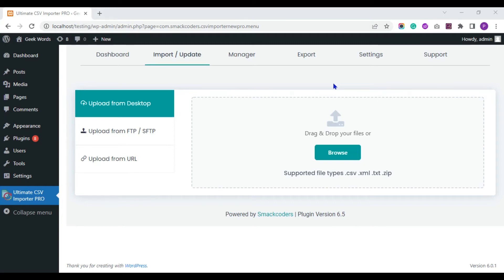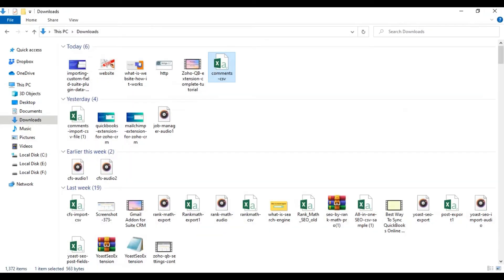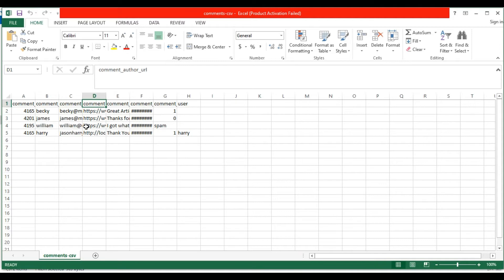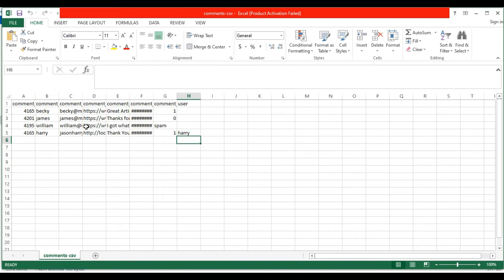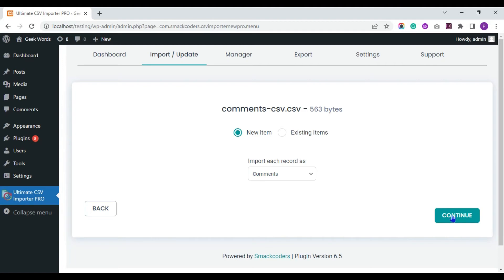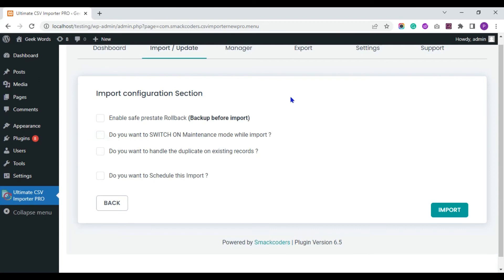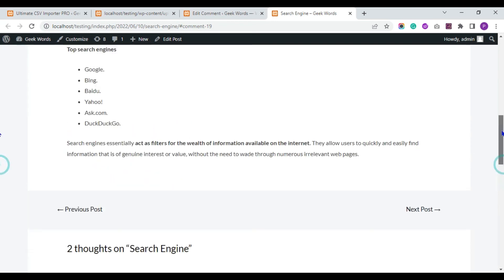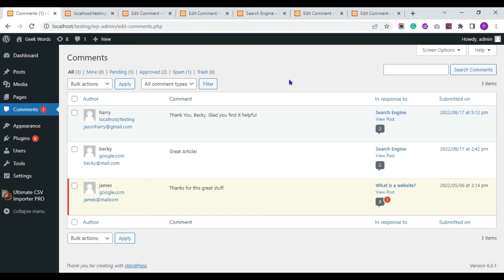How to import Comments to your WordPress site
In this step-by-step tutorial, learn how to quickly import comment data into your WordPress site using the WP Ultimate CSV Importer plugin — perfect for bloggers, site admins, and developers managing large content migrations.

🚀 What You'll Learn in This Video:
Effortlessly manage user-generated content by importing bulk comments using a well-structured CSV file. This video covers:

🔹Overview of how WordPress handles comments
🔹CSV file preparation for comment imports
🔹Field-level mapping for seamless import
🔹How to set comment status: Approved, Pending, or Spam
🔹Instantly importing or scheduling import jobs
🔹Verifying the imported comments in both the admin dashboard and frontend

Whether you're migrating from another CMS or updating legacy content, this tutorial helps you streamline the process and keep your user engagement intact.

⏱️ Timestamps / Chapters:
00:00 Introduction
00:43 How Comments Work in WordPress
01:00 CSV File Preparation (Field Mapping Explained)
02:45 Uploading the CSV File
03:15 Mapping Fields and Saving Templates
03:55 Scheduling vs Instant Import
04:40 Verifying the Import Results
05:04 Summary and Outro

📌 About WP Ultimate CSV Importer:
Smackcoders WP Ultimate CSV/XML Importer is a powerful tool designed to import and update WordPress data like Posts, Pages, Custom Posts, WooCommerce Products, ACF, SEO fields, Users, Comments, and more — all from CSV or XML files with scheduling options and saved mappings for automation.